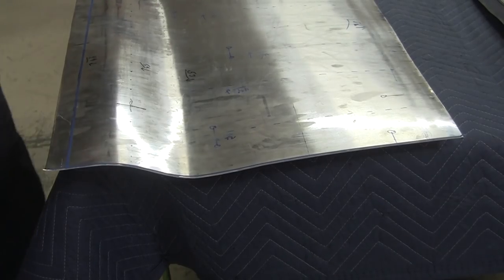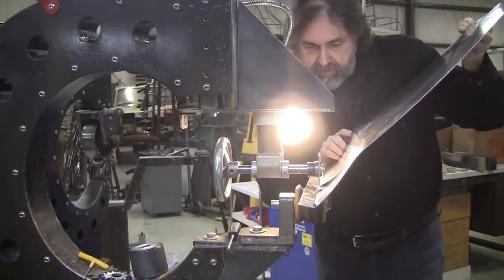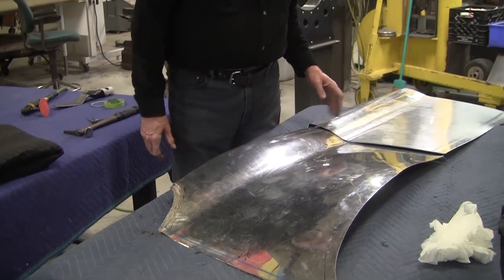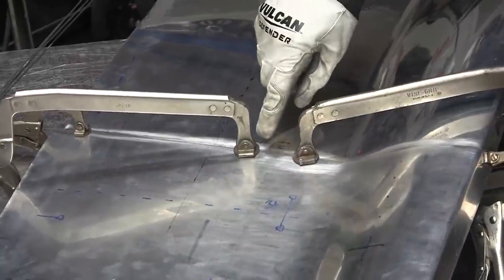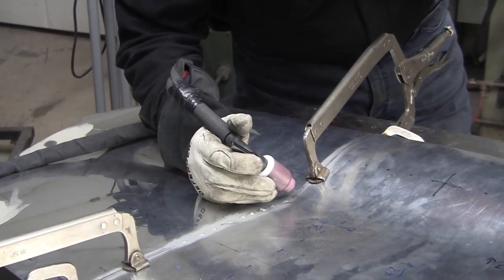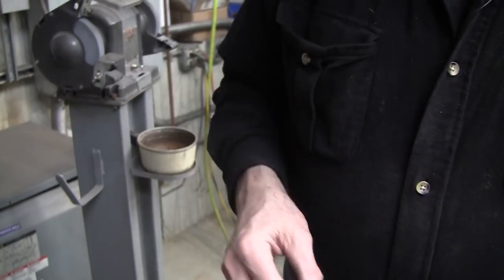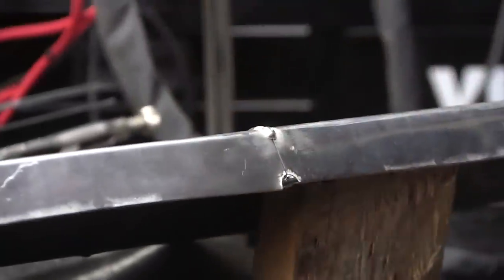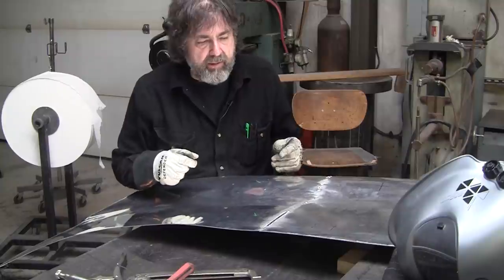Metal Shaping: Jaguar E-Type Bonnet Build - Part 10C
Learning the English Wheel
Power Hammers: Using the Ultimate Sheet Metal Fabrication Tool
Sheet Metal Fab for Car Builders: Make Panels for Cobra, Lotus, Hot Rods & More

Also we get asked a lot about the cordless shears we use.

Finally a link to Rust 911 solution. This is an Amazing product and will de-rust ANYTHING!

After another short hiatus Wray is back! He trims the panel to the recommended size by the flexible shape pattern. From here he tips the flange with his tipping wheel that connects the bonnet to the fender. Now he is ready to tig weld two panels together. He discusses what gases he uses, the type of tungsten and the amperage of the welder. There is a lot of information in this video so we suggest you don't blink so you can catch it all.